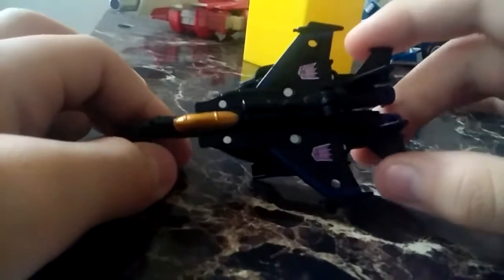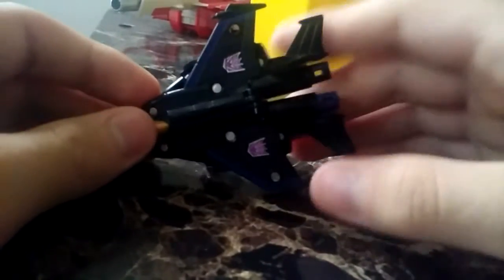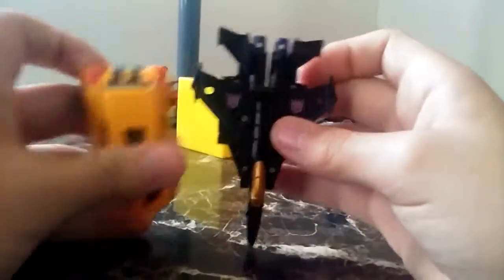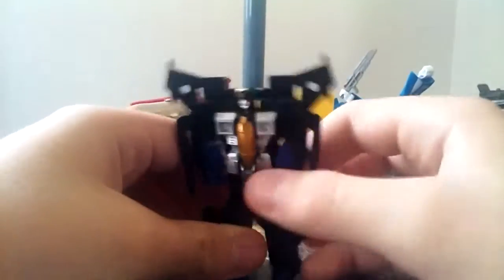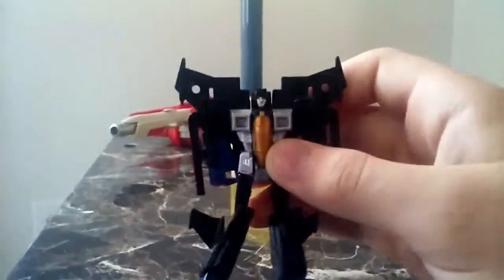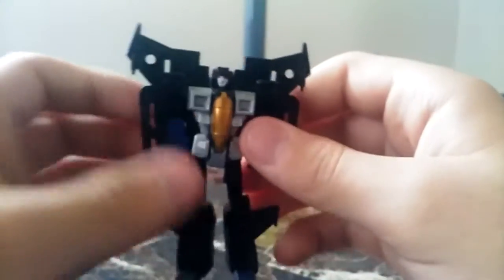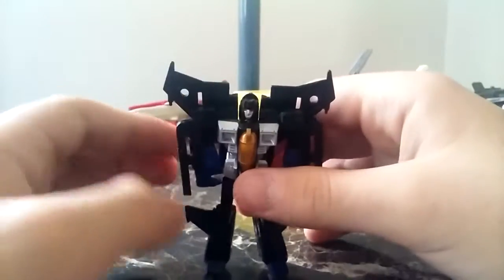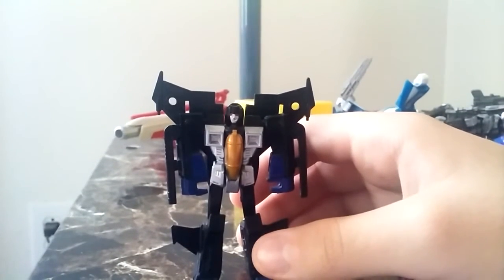Transformers legends class skywarp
It is skywarp time